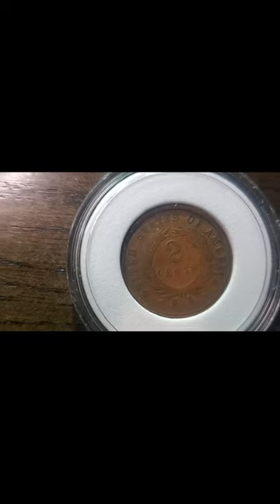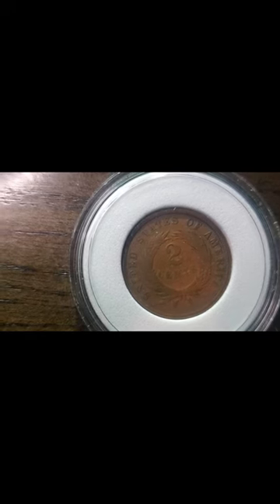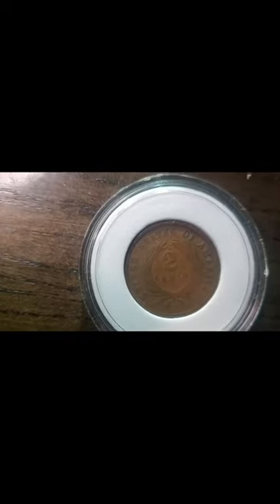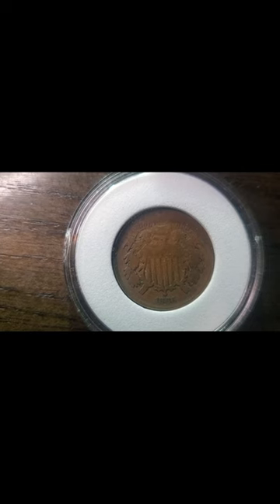What's in your Pocket ( A 2 Cents Piece )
old coins have always been well worth the value. but how much do you think this 2 cents piece is worth?